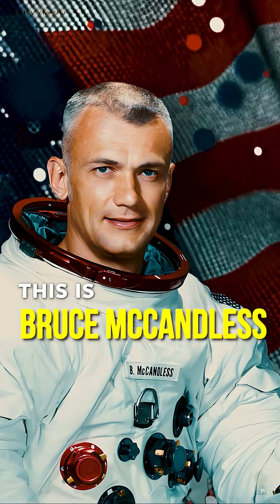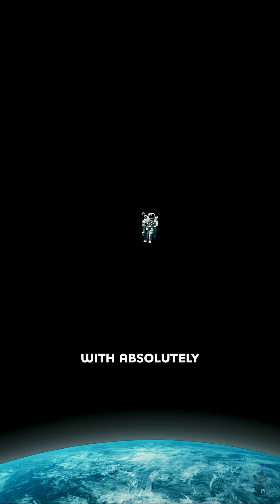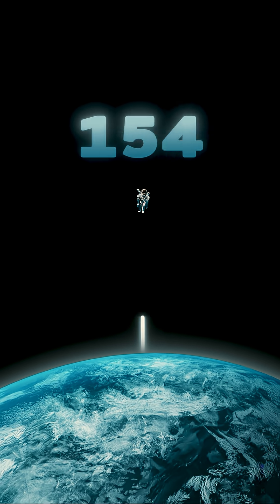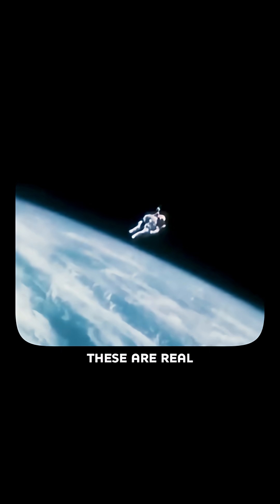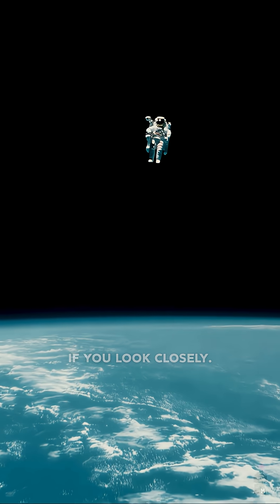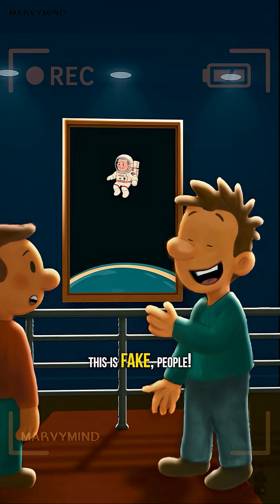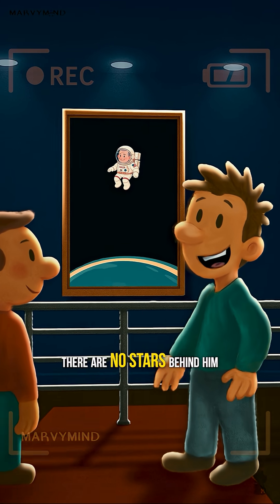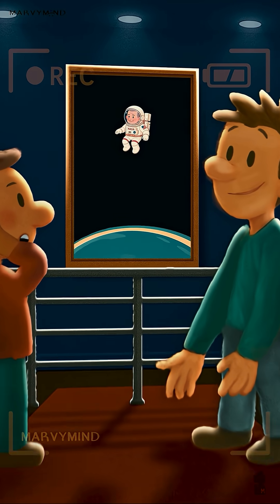No More Star Wars! 🫡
On February 7, 1984, during the STS-41-B mission, astronaut Bruce McCandless became the first human to perform an untethered spacewalk using the Manned Maneuvering Unit (MMU); this moment made history but also sparked questions like, “Where are the stars?” Here’s a visual representation.